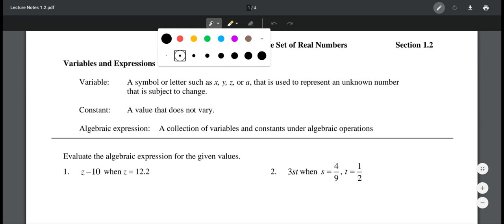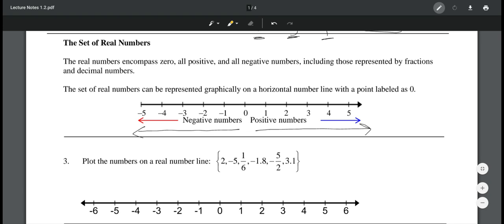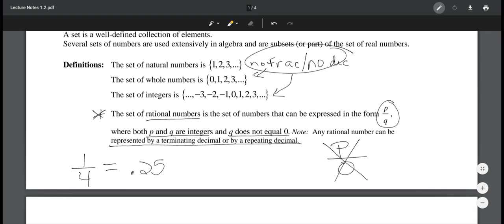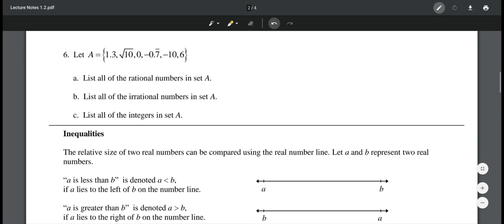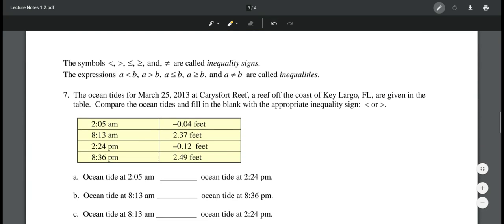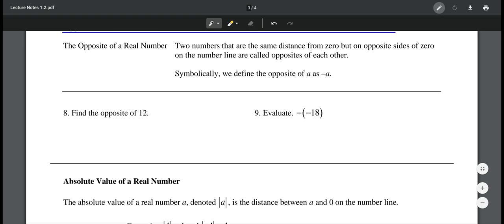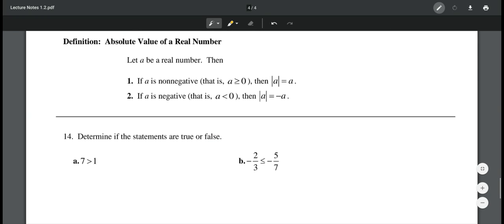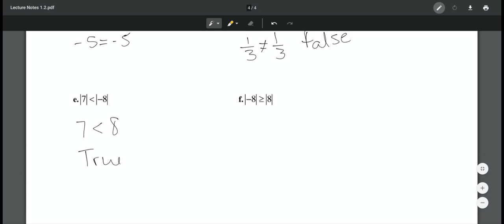SETS OF REAL #